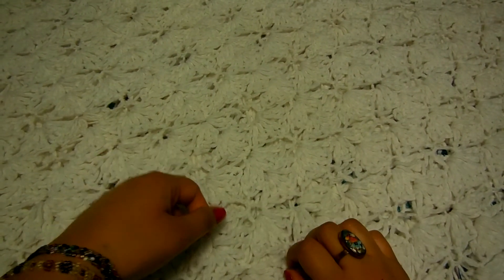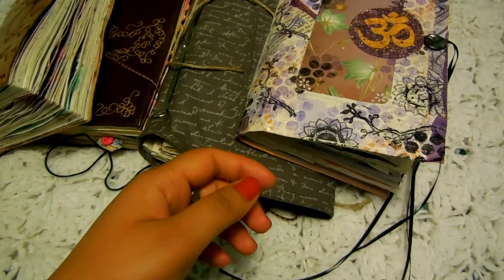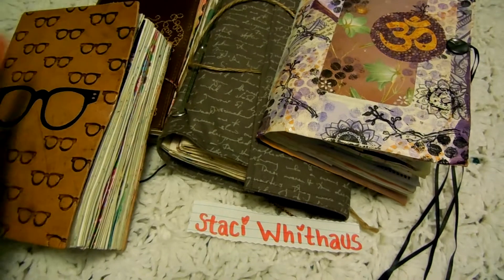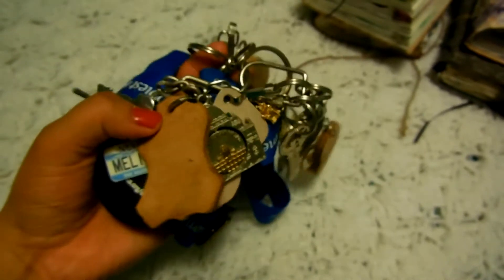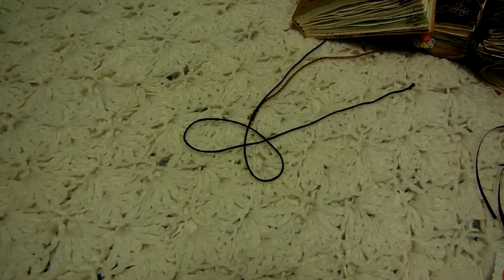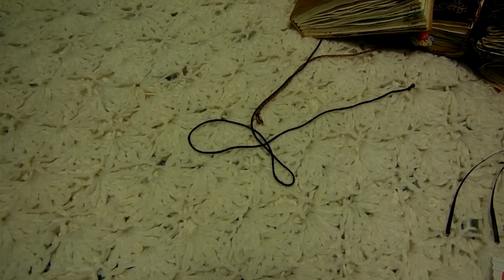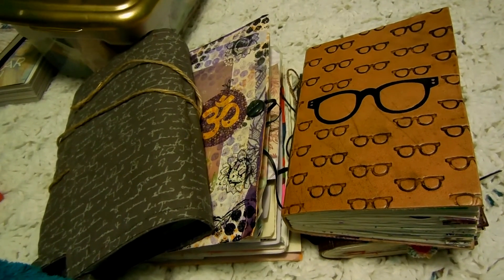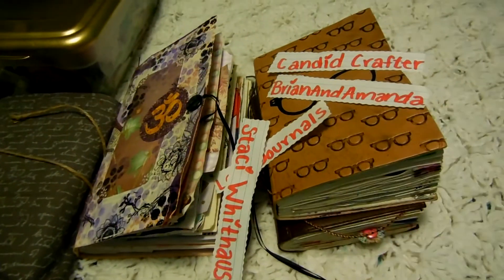Q & A Video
I hope you all enjoy this video! Give it a thumbs up if you like it and would like to see another Q & A. Write any questions you might have for the next Q&A down below and write (Q&A) in parenthesis that way I know you want your question answered in a Q&A video.